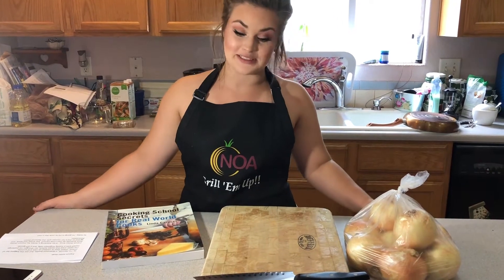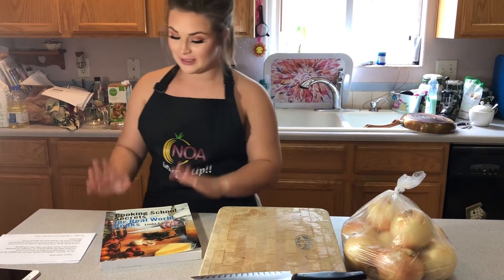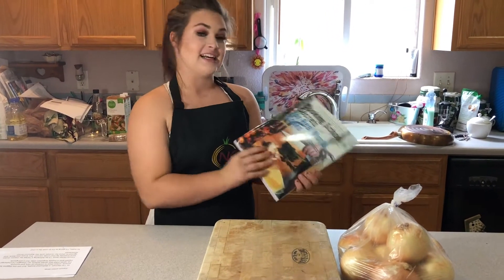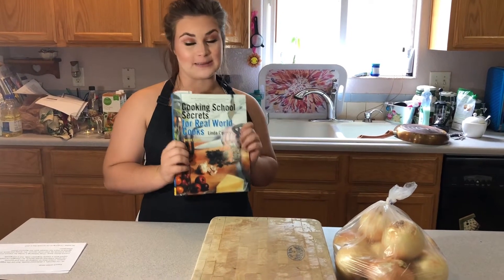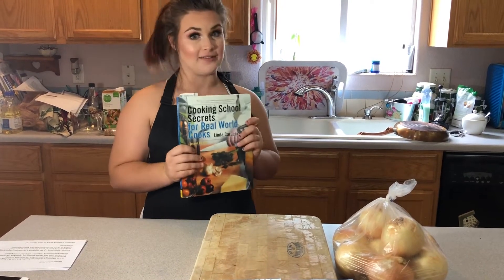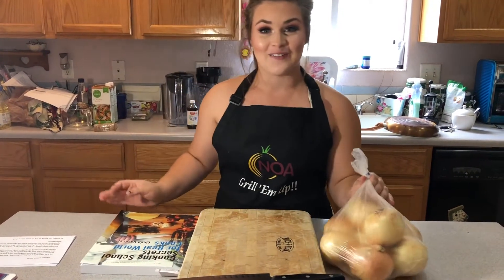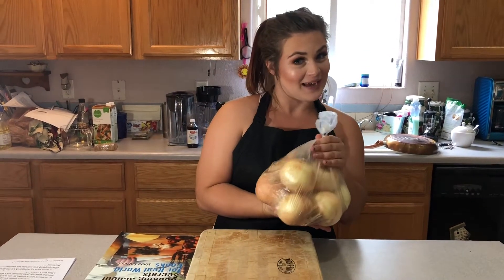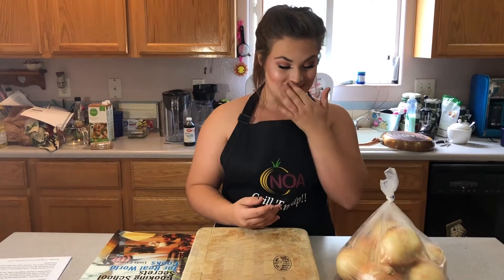French Onion Soup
Making the penultimate onion dish, French Onion Soup, is much easier than you'd think.